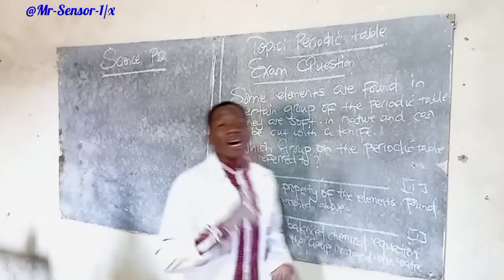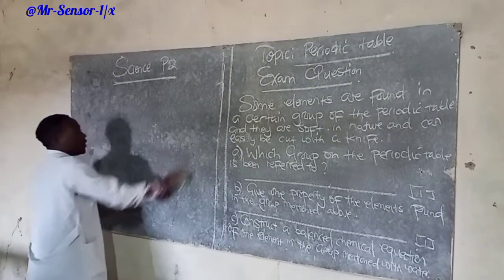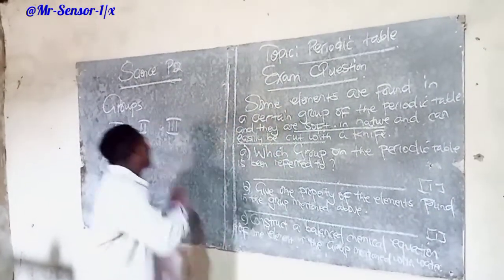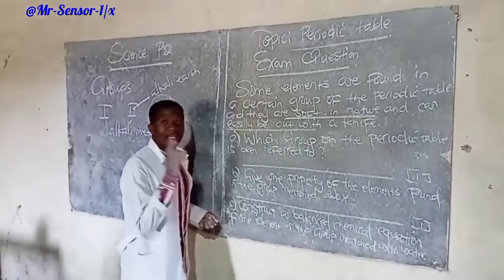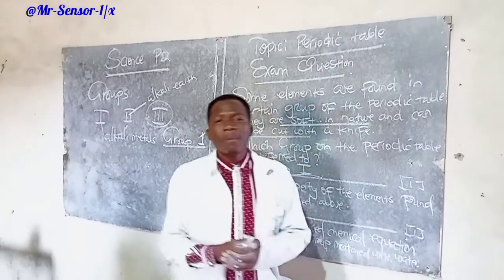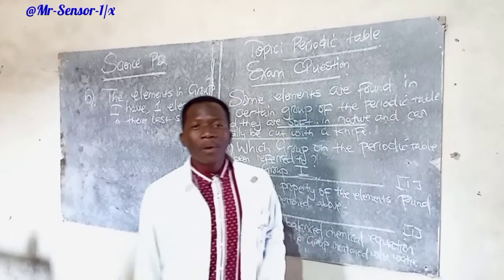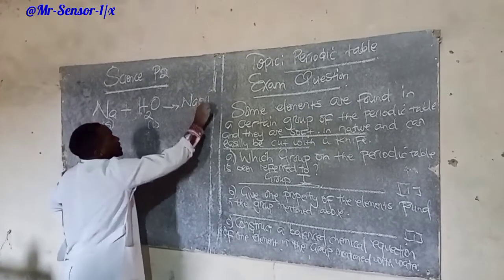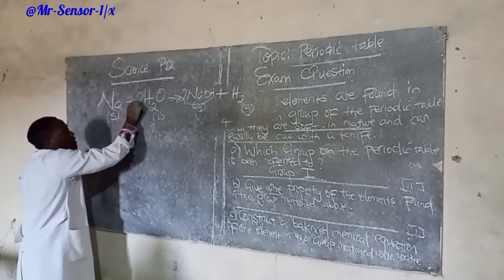Chemistry Final Exam Preparation.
In this video, Mr. Sensor briefly explains the concept of the Periodic table and it's relation to the Exam.

To the Gce students countrywide, I wish you the best in your exams tomorrow, remember you have what it takes to emerge victoriously, within the few hours left, stay focused and rooted and put Jehovah God Almighty first before you make your final study in chemistry.